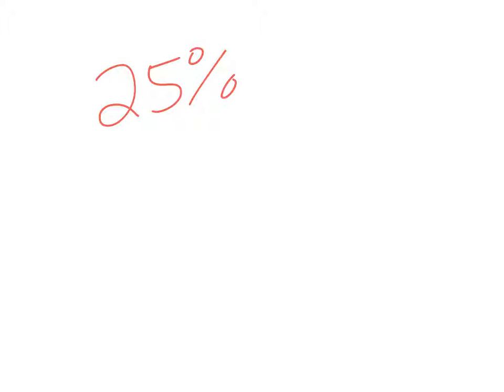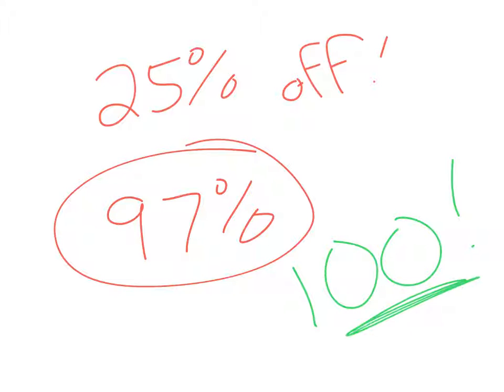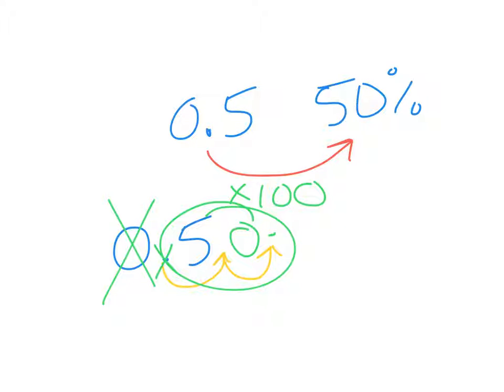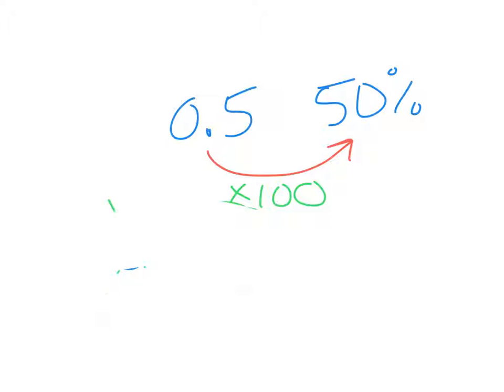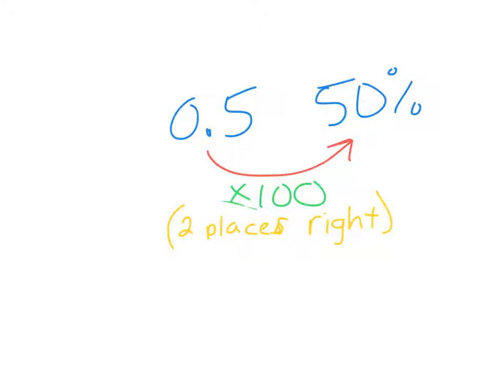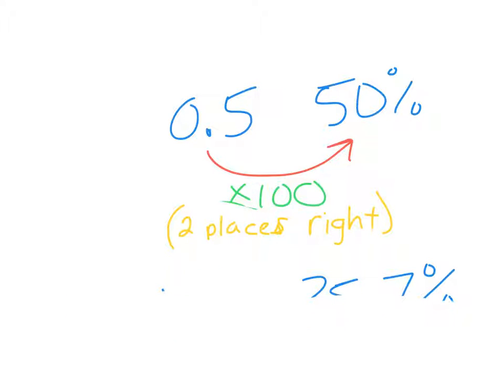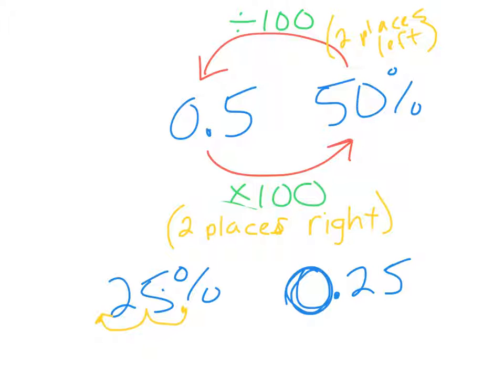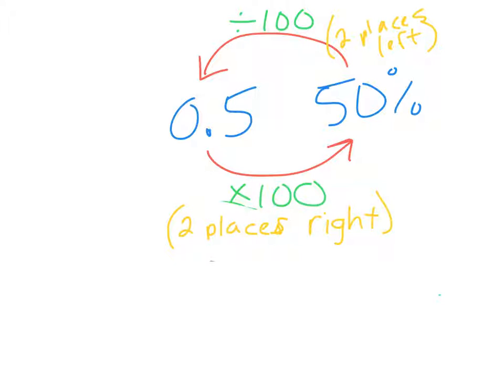Percents class-part 1